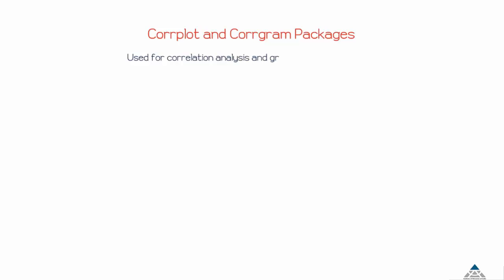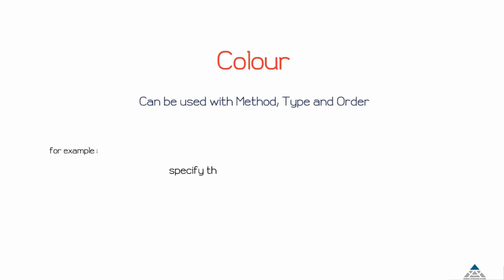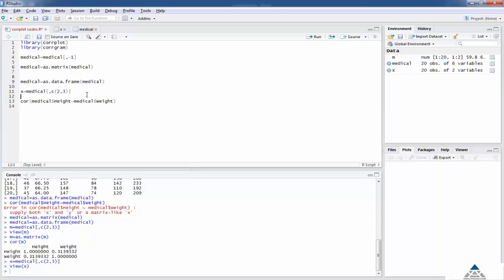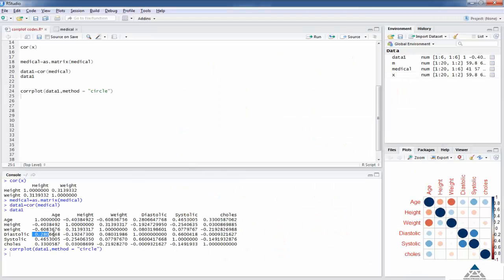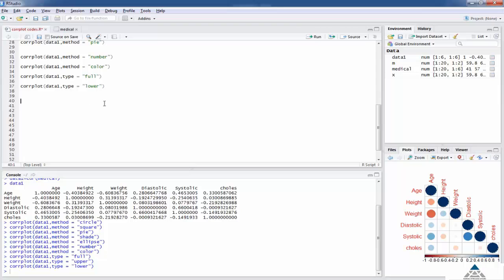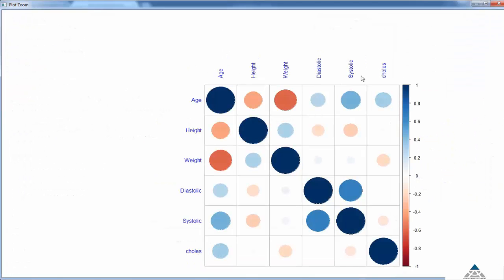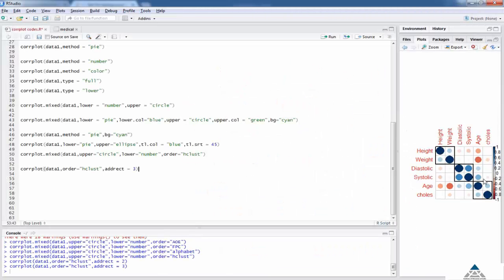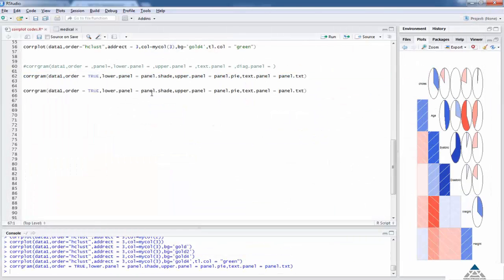R 16 Corrplot and Corrgram